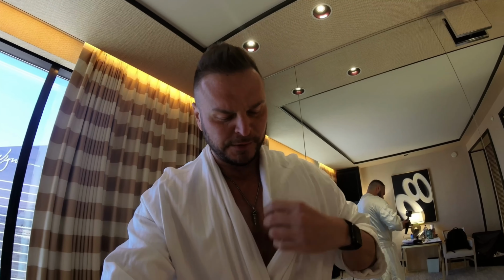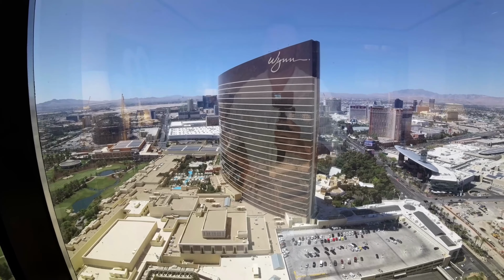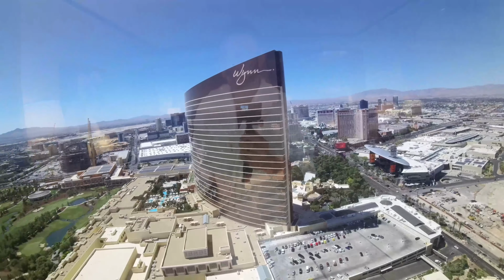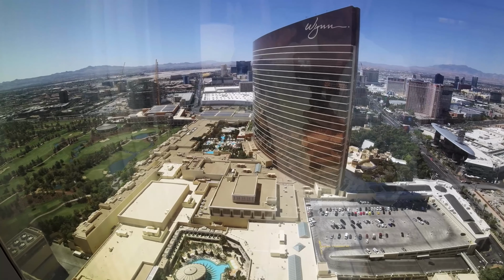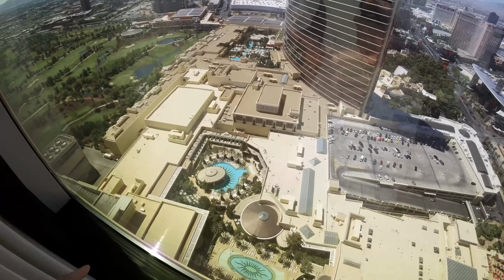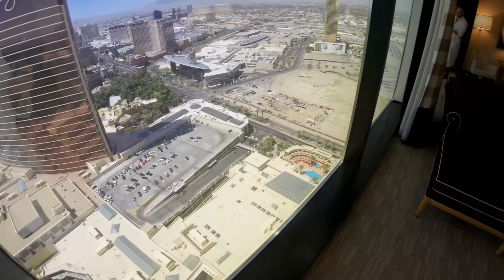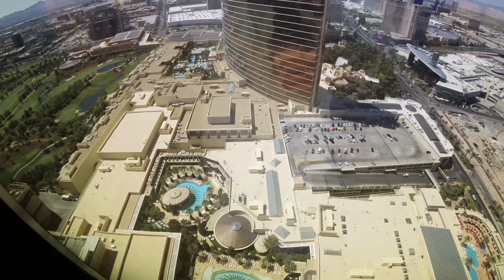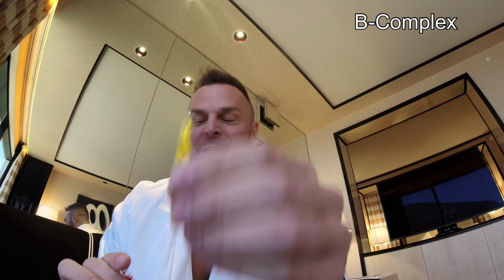2 Game-Changing Hacks For Health, Hangovers & Energy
My 2 Game-Changing Hacks For Hangovers & Energy

🎦 OTHER VEGAS HOTEL VIDEOS 🎦